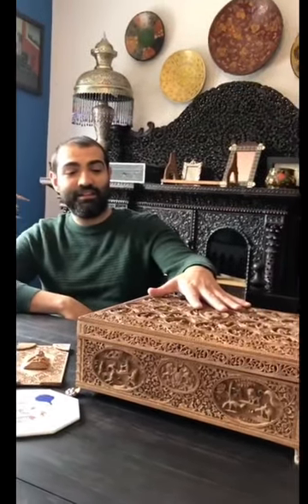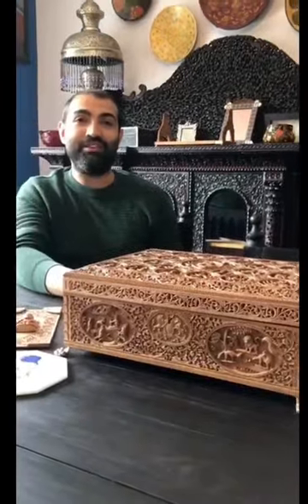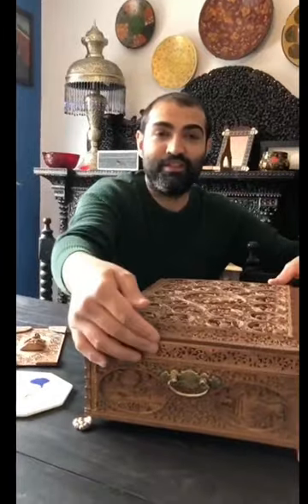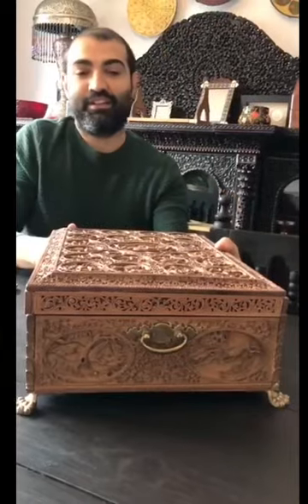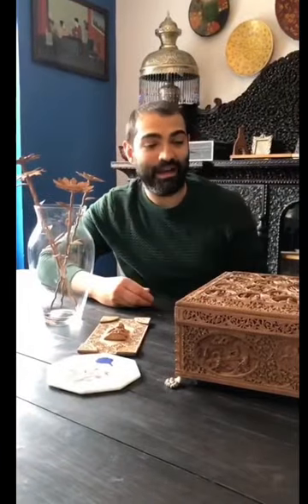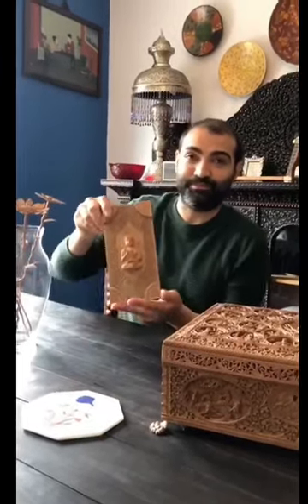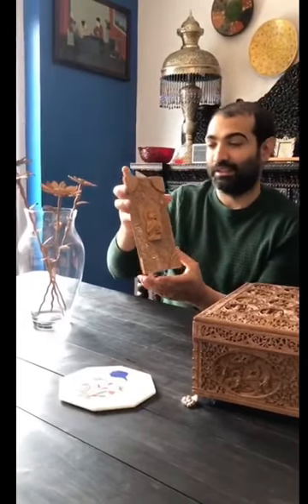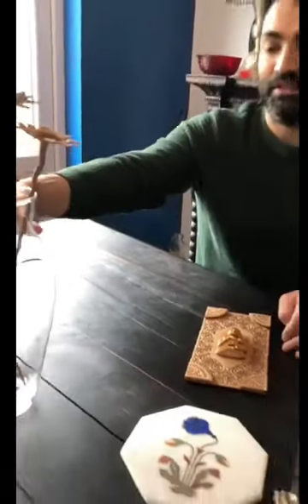Sandlawood Art collector form United Kingdom | भारतीय कला । India tour | how is possible ?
Enquiry for contact.
Malji- Online Art Gallery
Rohit Jangid Artist
Meet with direct Artist and make form Us your a masterpiece.
Please come and invite your friends and family members. It's family work shop. And buy wooden Handicrafts items by Malji - Online Art Gallery for your home decor and gifting.